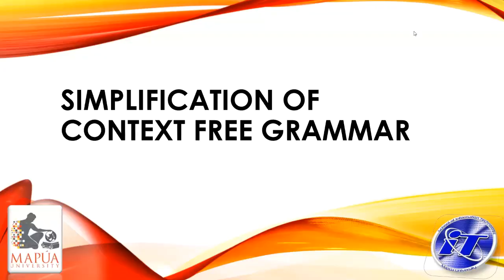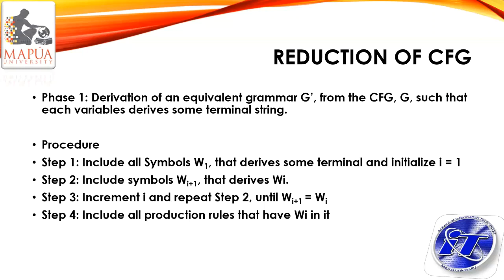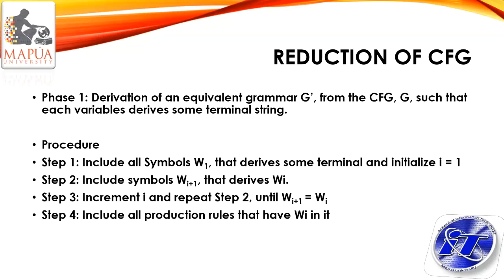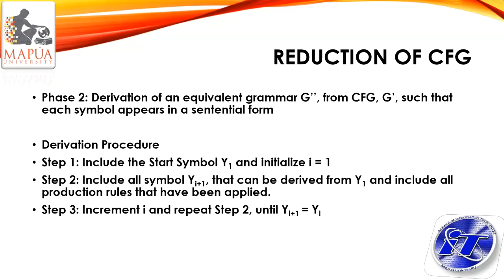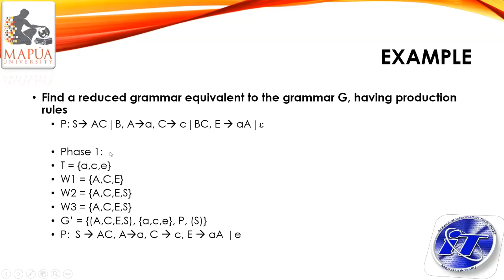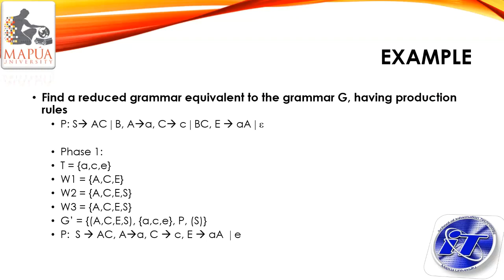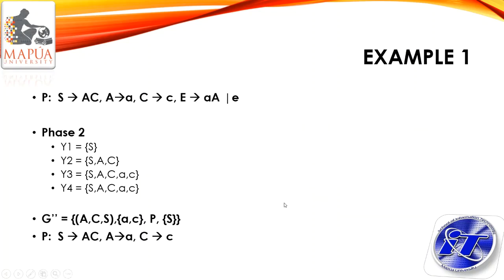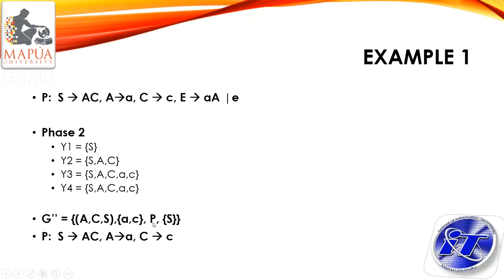LECTURE 38 CFG SIMPLIFICATION PART 1